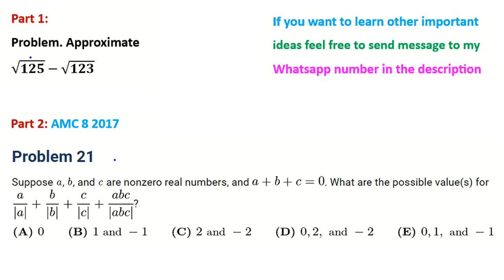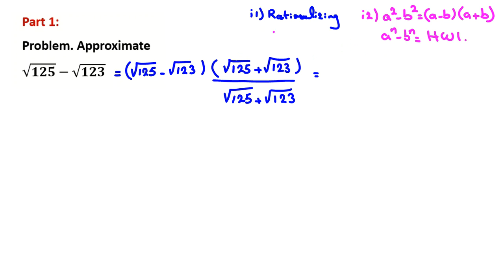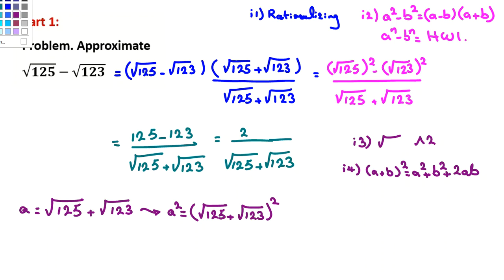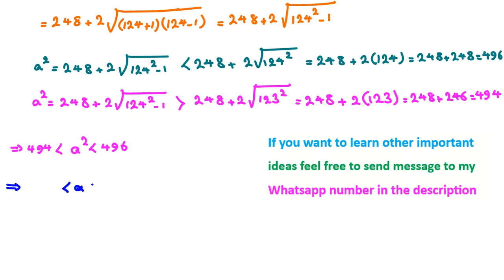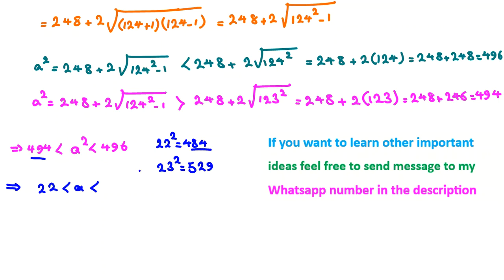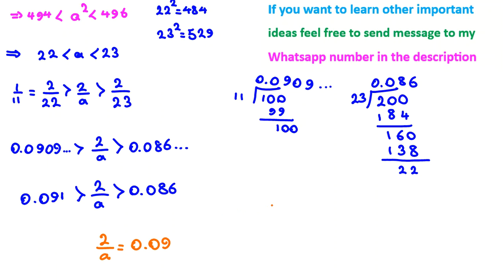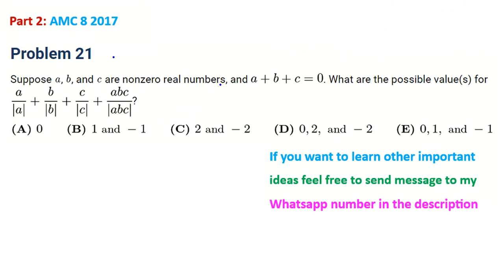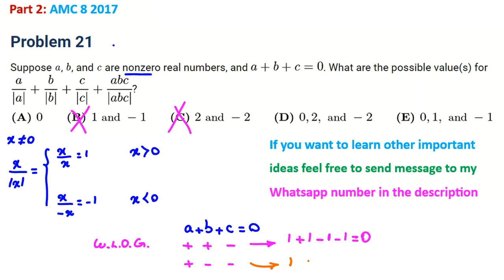AMC 8 Math Tutor Preparation Course 2024 2023 2022 Online Class Problems Solutions Olympiad Equation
There are around 40 50 ideas in each topic (algebra, number theory, geometry, combinatorics, ...) If you want to know them feel free to send message to my Whatsapp number

Timecodes
0:00 - Intro
00:22 - First Problem
09:01 - AMC 8 2017 Problem 21 Solution

Authoring and Proposing:
-Author of two international papers:
1."Diffusion-Based Nanonetworking : A New Modulation Technique and Performance Analysisi," IEEE Communication letter soon, 2013
2."Deteccting Matrices for random CDMA systems", 20th International Conference onTelecommunications,ICT 2013